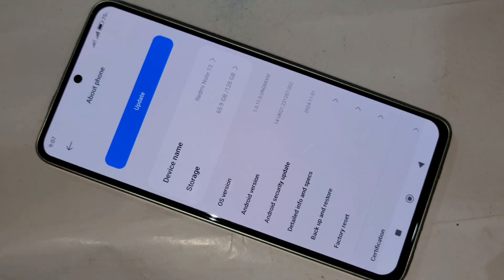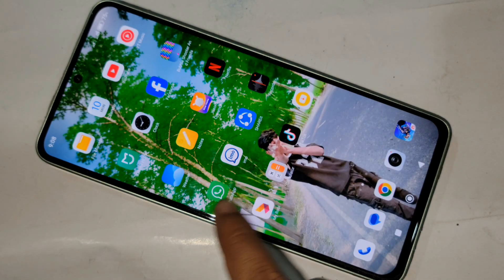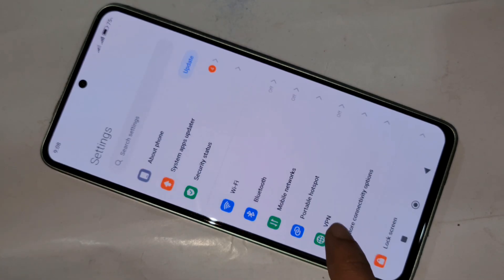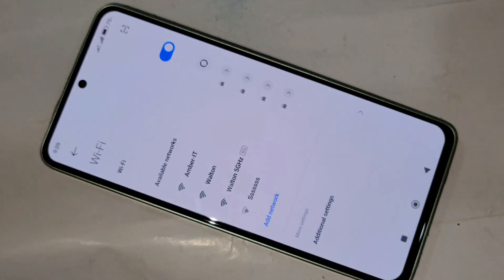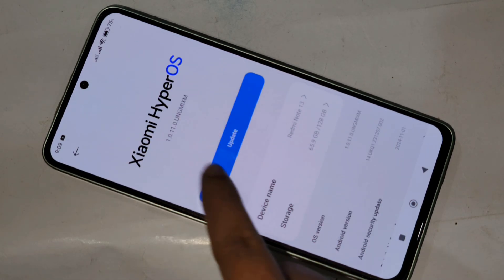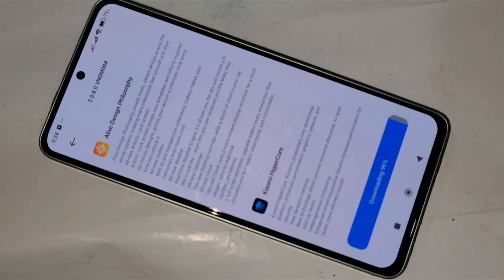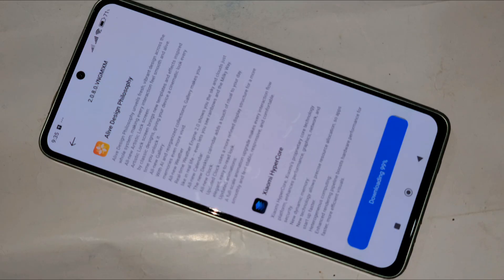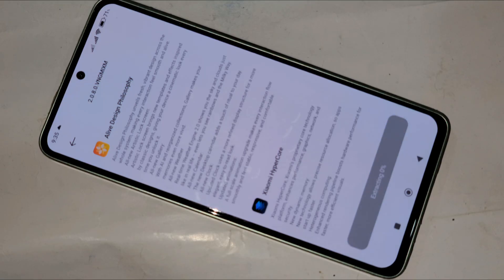Redmi Note 13 New Software Update // How to software update Redmi Note 13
This phone model is redmi note 13. now today i will show you how to software update in this phone. if you want to software update in this phone for this you need to a charge 50 percent and free your phone storage.
connect internet and go to setting and find software update click this software update and update your phone.